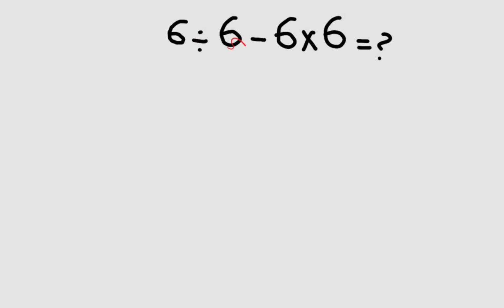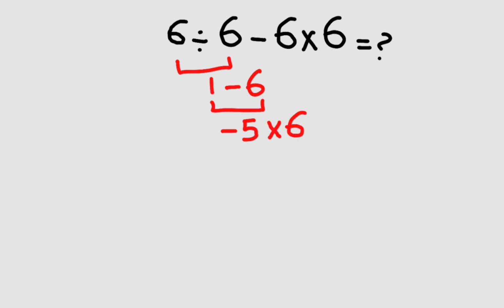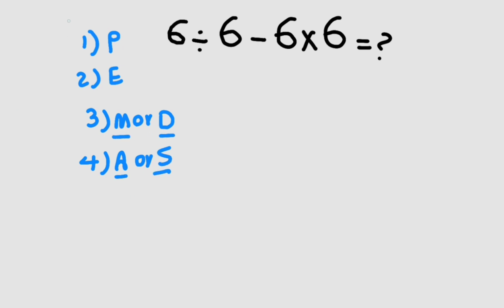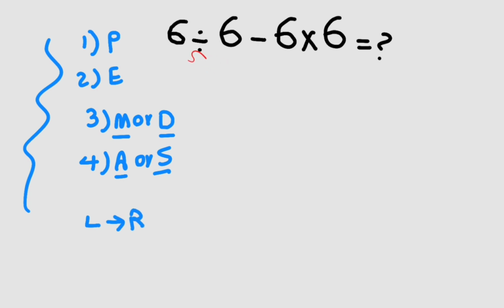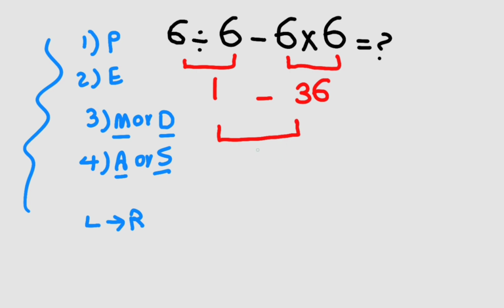Many Will Get Wrong! Will You?